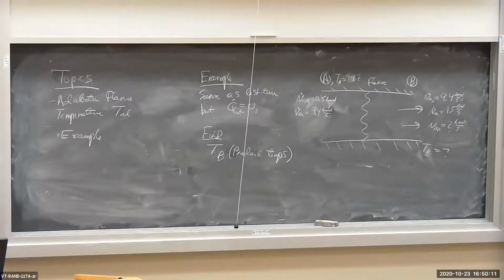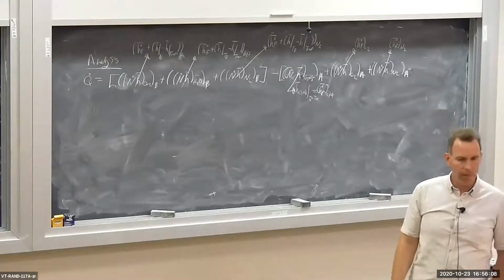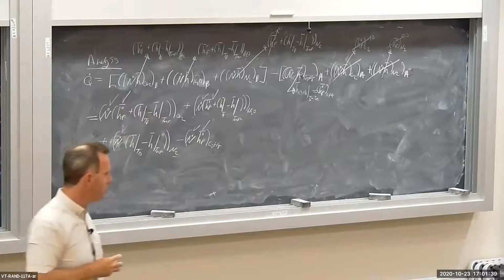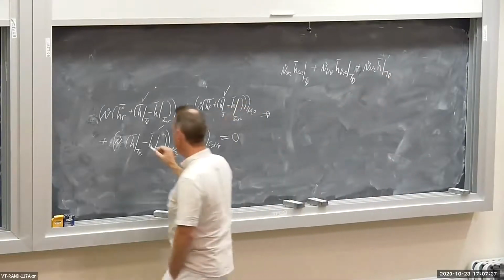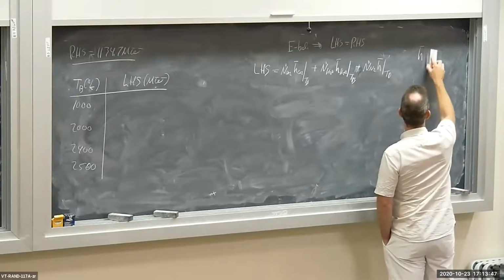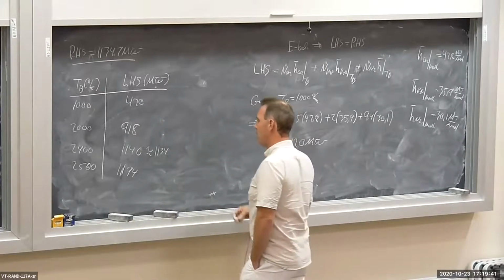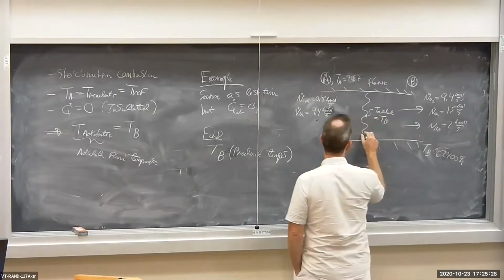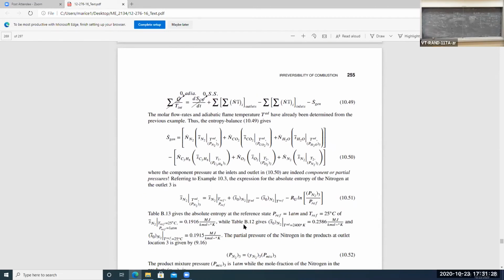ME 2134 Lecture 42